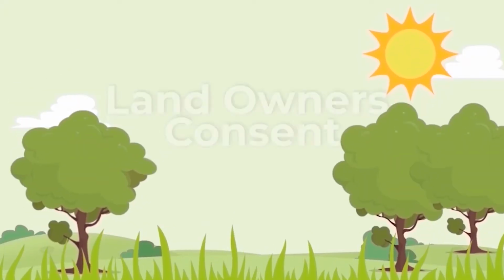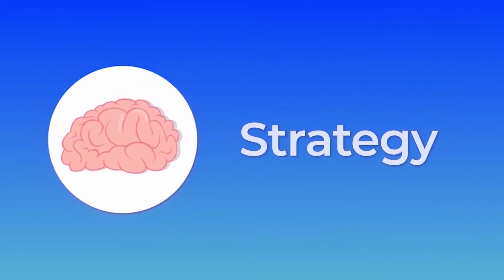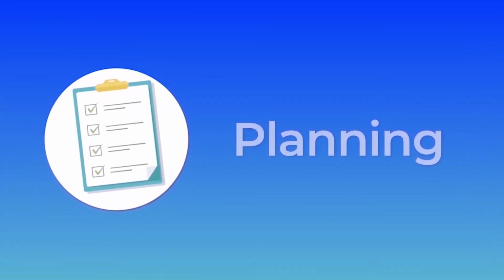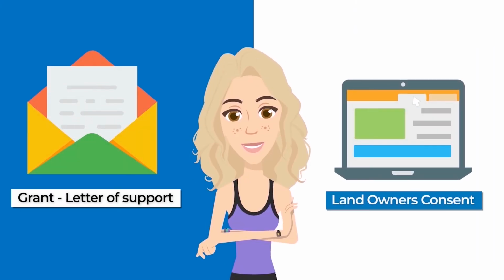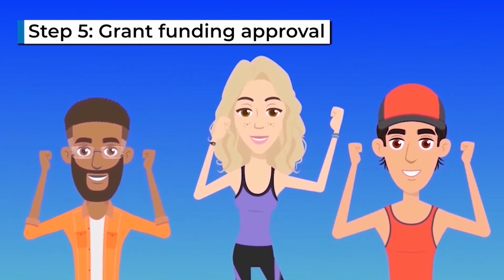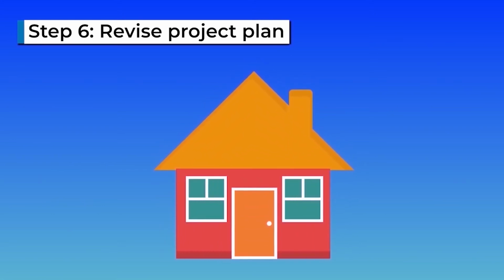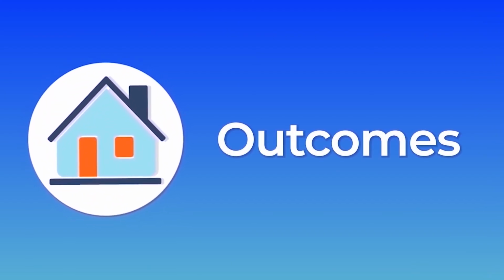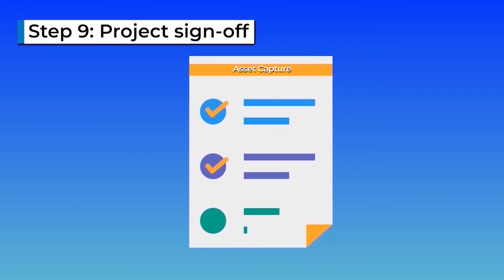Land Owners Consent - City Sport and Venues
The Land Owners Consent process has been developed to ensure that any improvements located on Council land are safe and constructed to all relevant Australian Standards.

To complete any works on Council owned land, occupiers must seek Land Owners Consent from Council.

There are 4 main sections of this process:
1. Strategy
2. Planning
3. Delivery
4. Outcomes